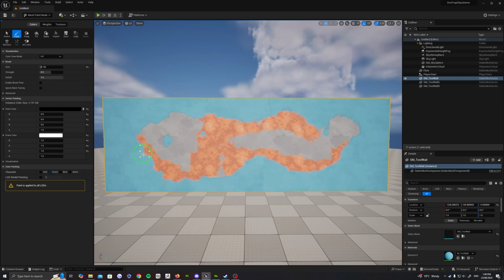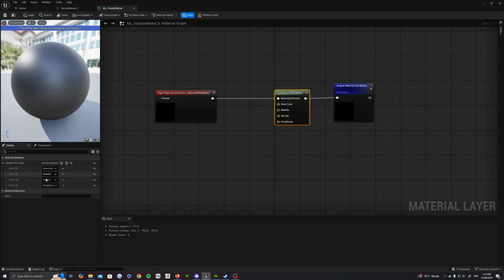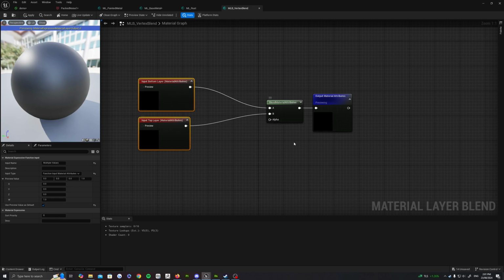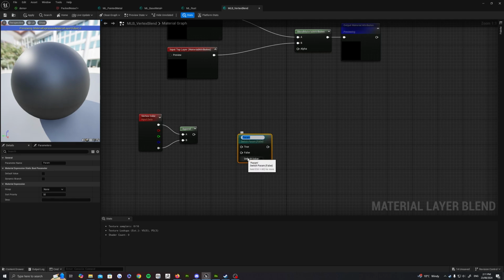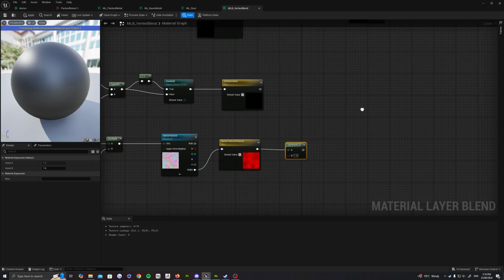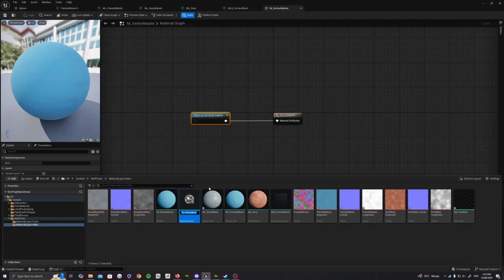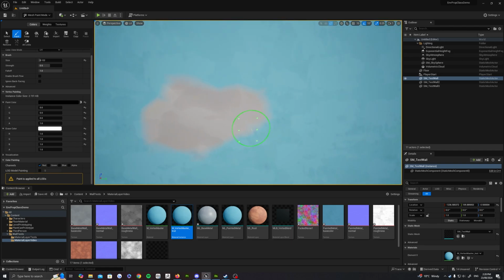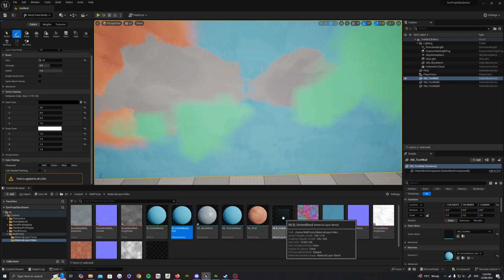Four Layer Vertex Painting Using Material Layers - Unreal Engine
Showcase of a basic four layer vertex painting setup in unreal engine utilising material layers.